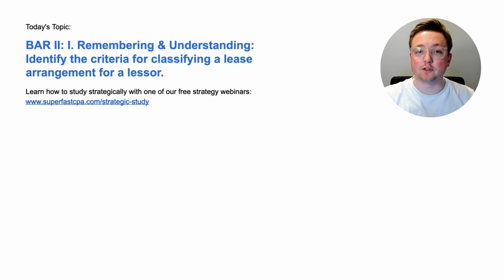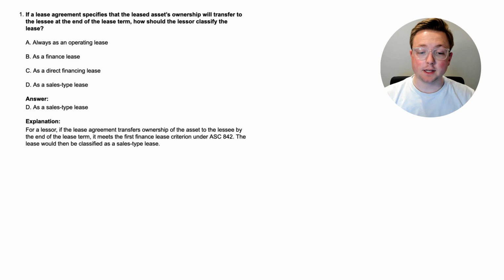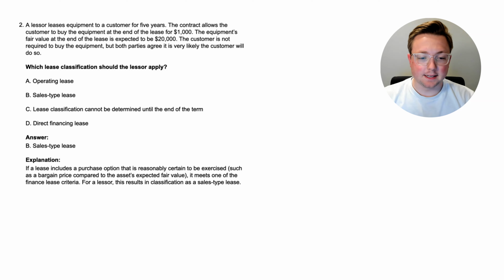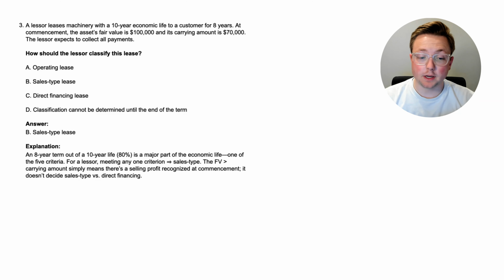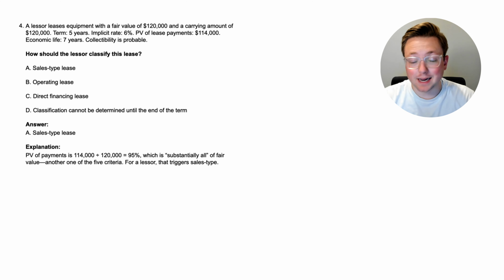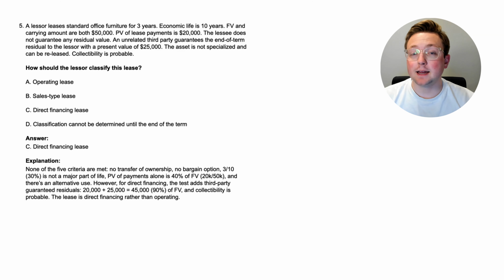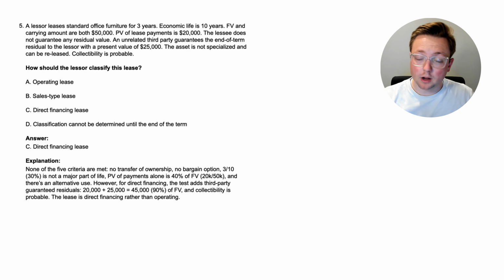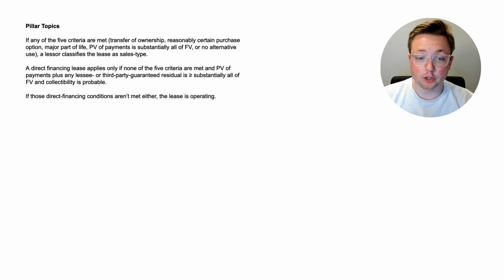BAR CPA Practice Questions: Lessor Lease Classification Criteria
In this video, we walk through 5 BAR CPA exam practice questions teaching about lessor lease classification criteria.

Important Links

00:00 Intro
01:19 Question 1: Ownership Transfer
03:07 Question 2: Bargain Purchase Option
05:00 Question 3: Majority of the Economic Life
06:40 Question 4: Sufficiently all of Fair Value
08:06 Question 5: Specialized Use
11:26 Pillar Topics